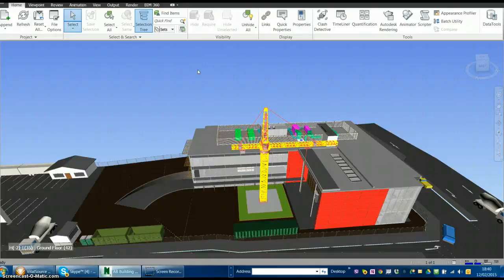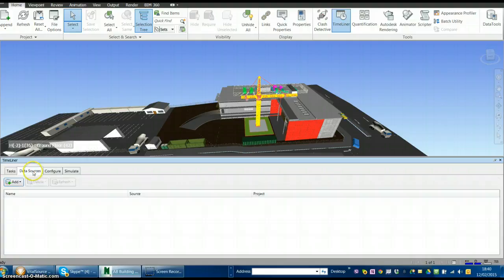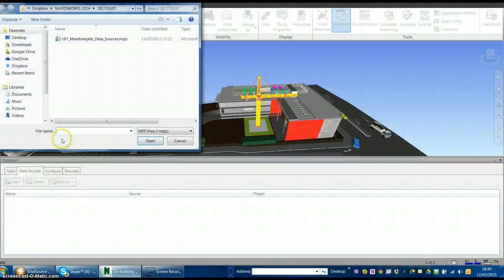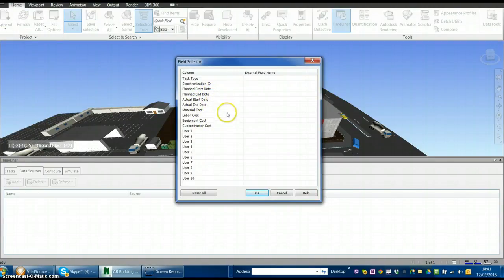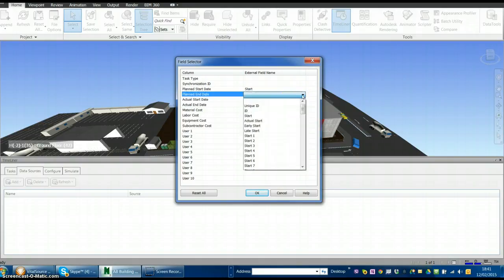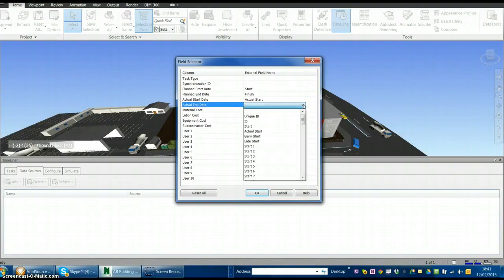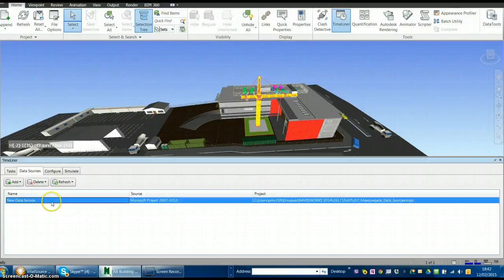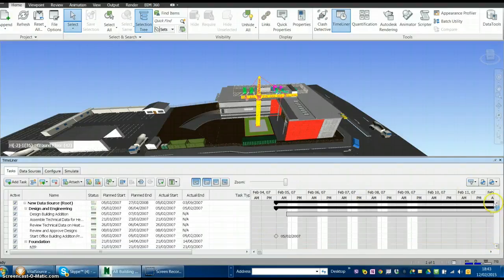Navisworks 2015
Importing Tasks from Microsoft Project